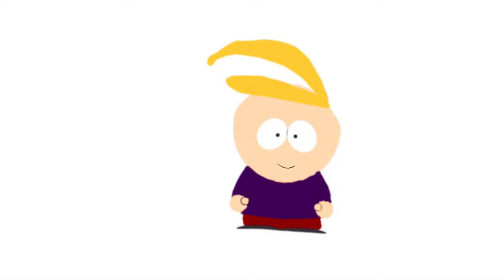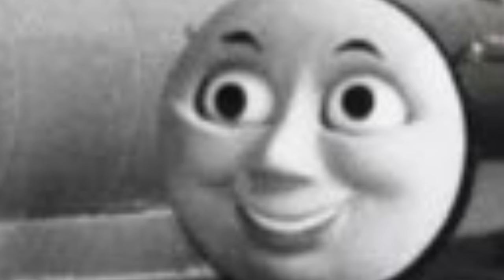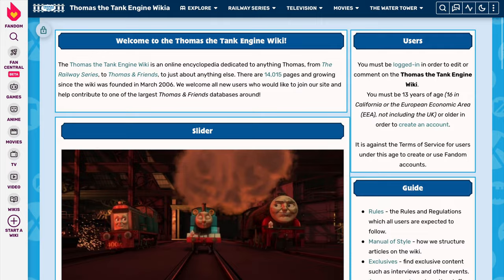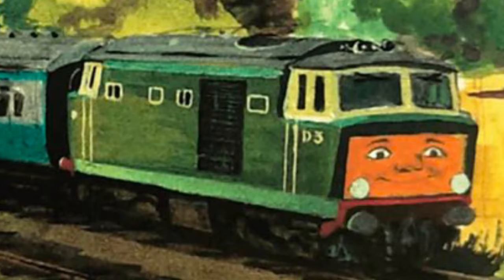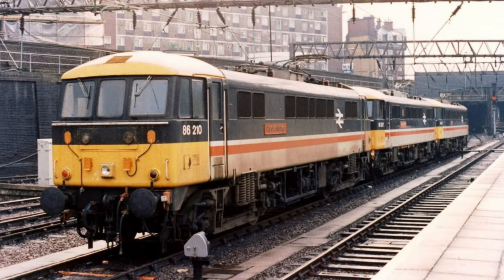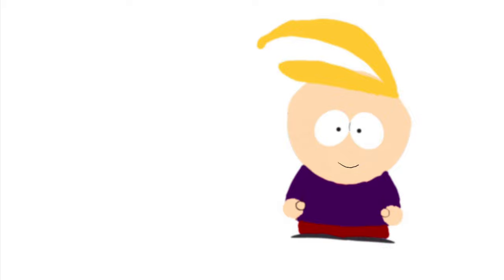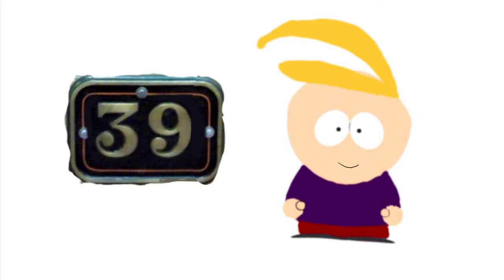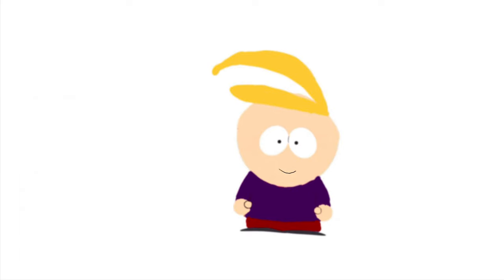The North Western Railway has How Many Engines?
In this video we will read the Railway Series and try to find all 80 engines the NWR apparently has.

I DO NOT OWN THOMAS AND FRIENDS
THE FRANCHISE IS PROPERTY OF MATTEL, HIT ENTERTAINMENT, GULLANE PICTURES, THE BRITT ALLCROFT COMPANY AND THE AWDRY FAMILY

All other copyright goes to the respectful owners